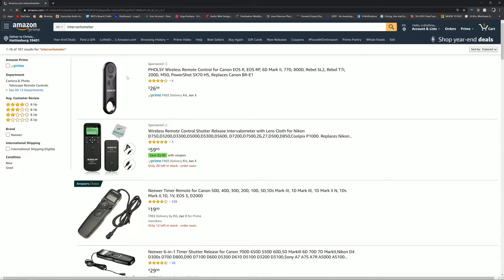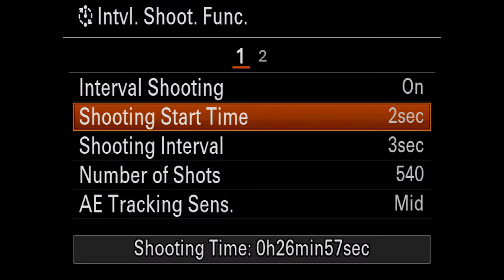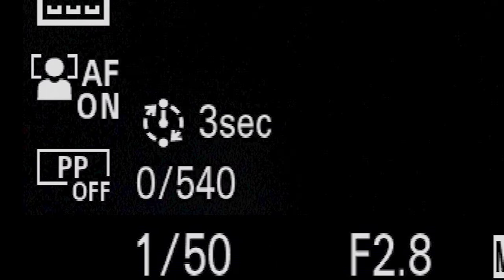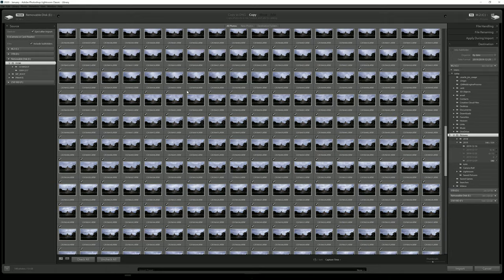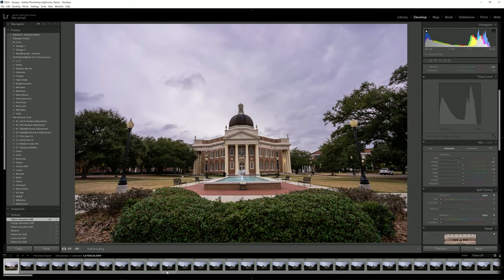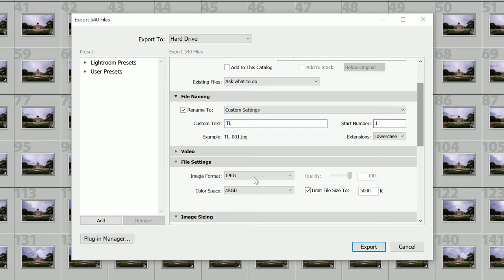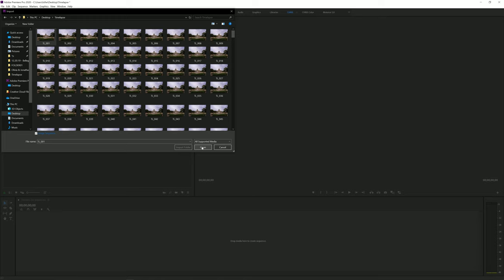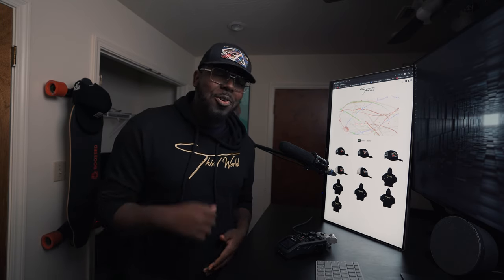How to SHOOT, EDIT, & EXPORT a TIMELAPSE in 5 MINUTES - SONY A7iii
I struggled to find a video that quickly summarized how to shoot, edit, and export a timelapse from start to finish, so I went out and made it! In this video I get straight to the point on how you can spice up your next video with a timelpase.

I'm excited to start the new year off right! Happy 2020 everyone! There will be plenty of uploads to come, so I'm excited!

The Camera Gear I Use:
Favorite Camera